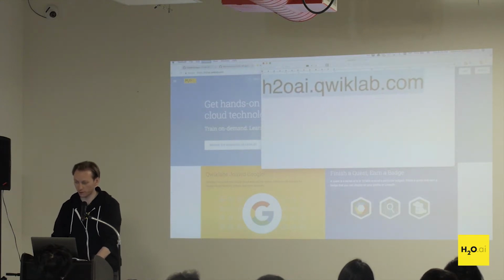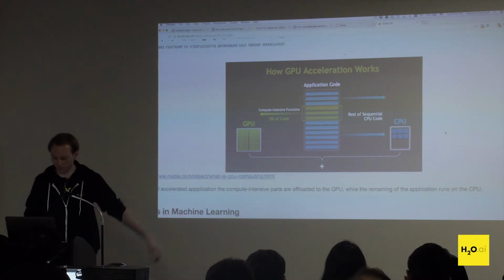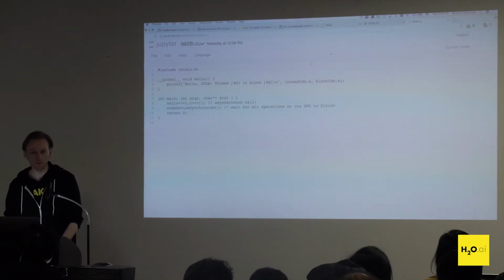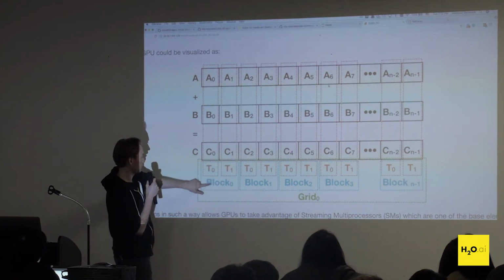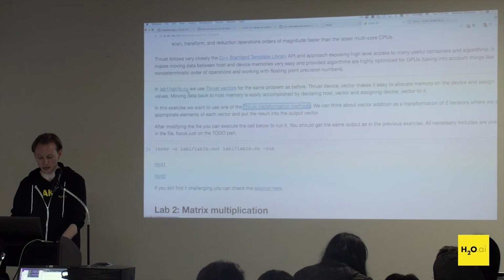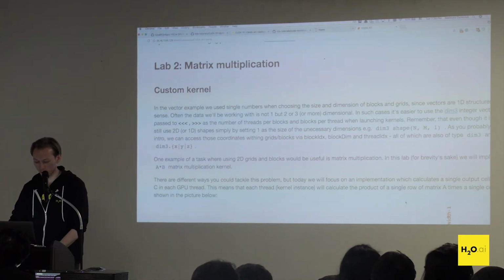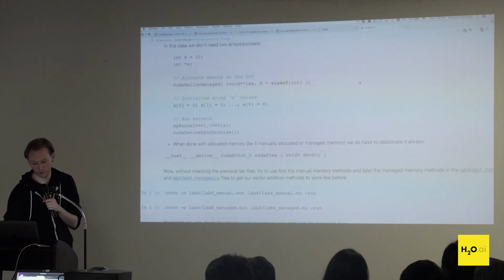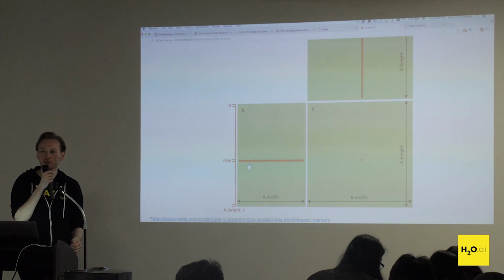Hands-On CUDA 101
This meetup was held in Santa Clara on March 20, 2018.

GPUs are getting more and more used in the AI/ML field for computations, but creating GPU enabled applications differs from writing CPU programs. This workshop will give a high-level overview of GPU hardware, point out why is it a perfect match for certain ML algorithms (and why might it be a bad idea in other cases) and lay down the CUDA programming philosophy.

This is an introductory workshop where we’ll cover all the basics from how a CUDA C/C++ program is structured, what are its main components, how to write and compile simple kernels and how will they be run on the GPU.

We’ll also, time allowing, go through most common GPU libraries such as Thrust or cuBLAS.

This will be a hands-on laboratory so please bring a laptop with you! You are welcome to bring a machine with a Nvidia GPU, CUDA and Jupyter Notebook installed or you can use one of the cloud instances we’ll provide

Speaker’s Bio:

Mateusz is a software developer who loves all things distributed, machine learning and hates buzzwords. His favorite hobby data juggling.

He obtained his M.Sc. in Computer Science from AGH UST in Krakow, Poland, during which he did an exchange at L’ECE Paris in France and worked on distributed flight booking systems. After graduation, he moved to Tokyo to work as a researcher at Fujitsu Laboratories on machine learning and NLP projects, where he is still currently based.

In his spare time, he tries to be part of the IT community by organizing, attending and speaking at conferences and meetups.